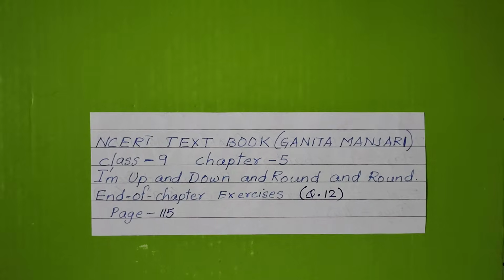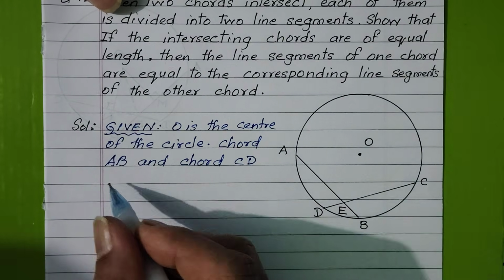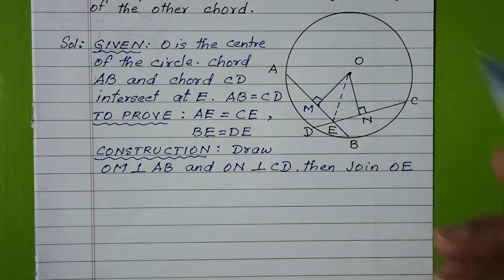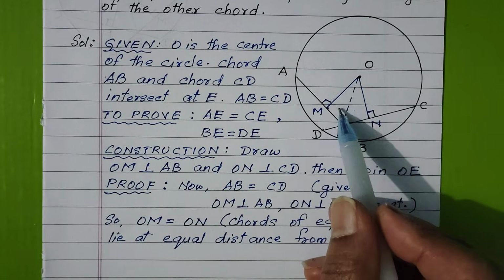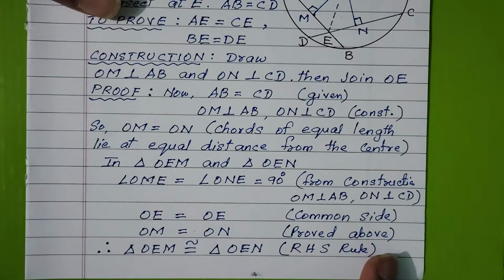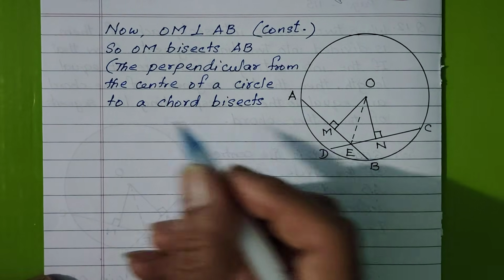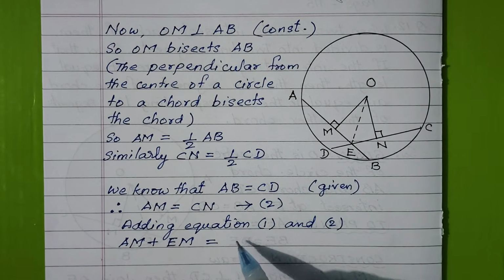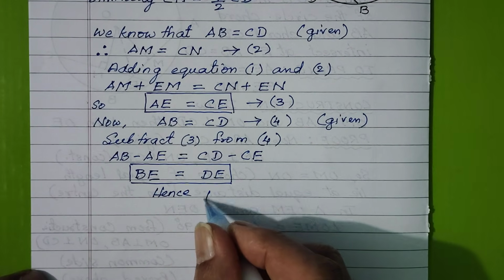Class 9 (Ch - 5 ) End of chapter exercises ( Q . 12 )GANITA MANJARI (NCERT TEXTBOOK).